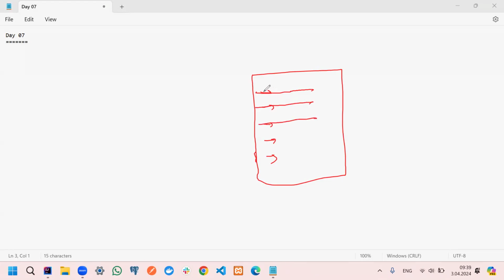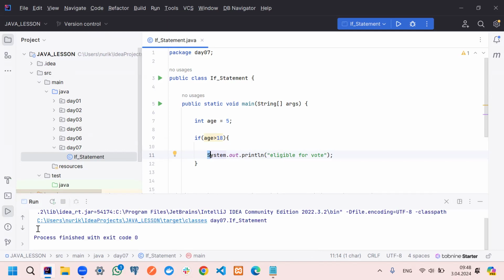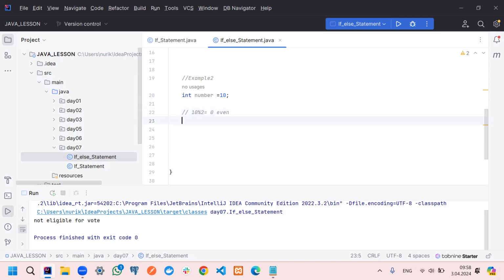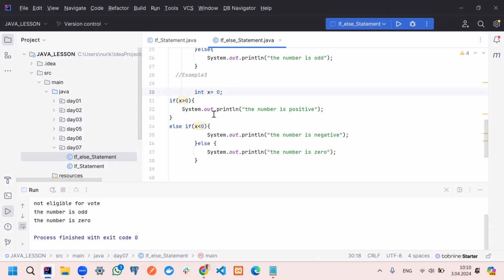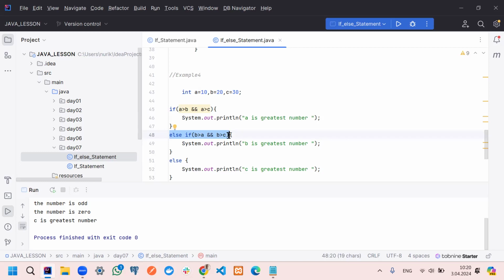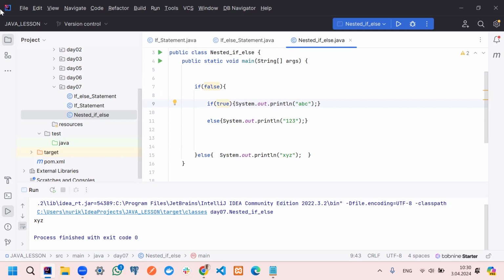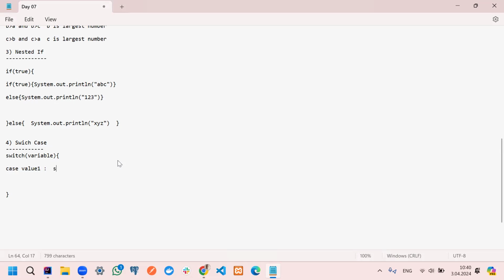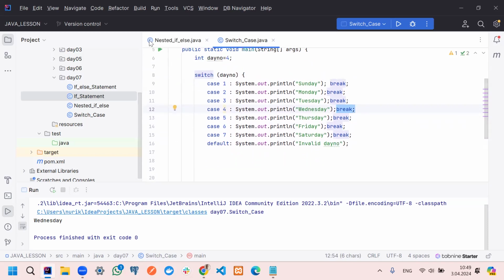Working with Java Conditional Statements | Java & Selenium | 2024 New series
Day 07
1) Conditional Statement
2) Looping Statement
3)Jumoing Statement

Conditional Statement
1) If
2) If else
3) Nested If
4) Swich Case